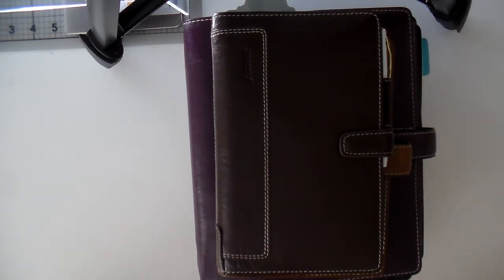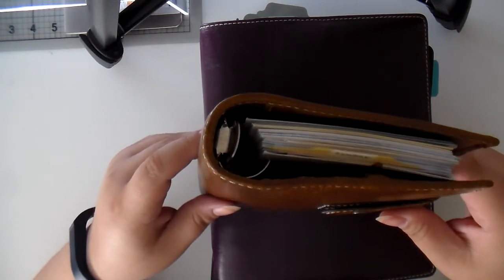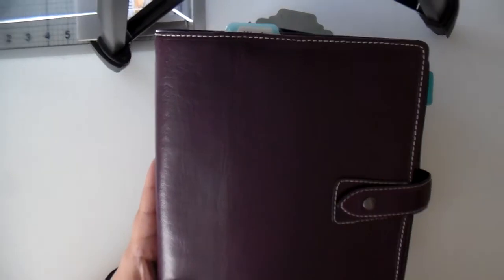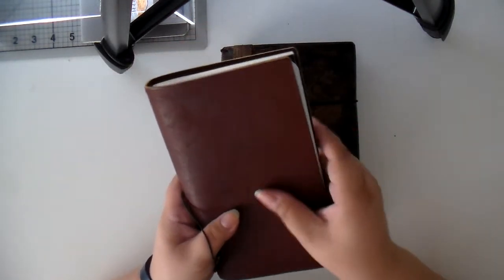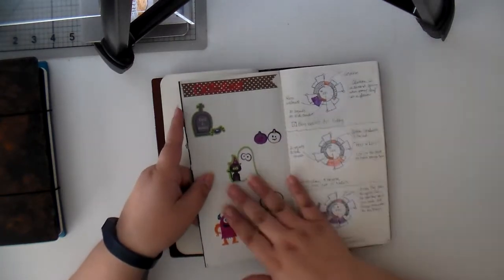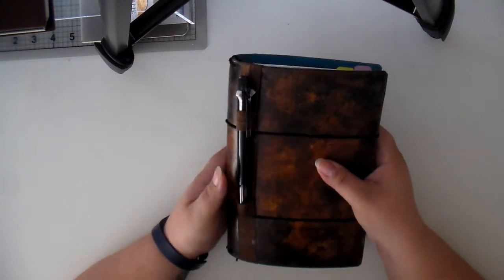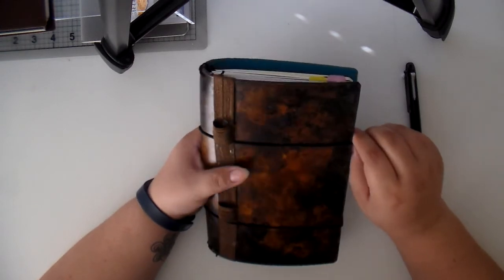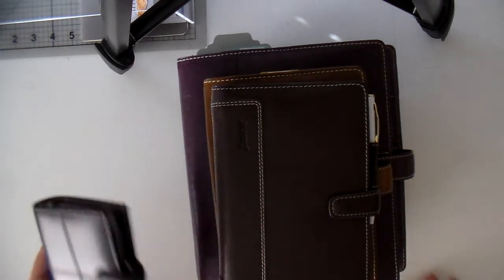2014 year in review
review of all the planners I used in 2014